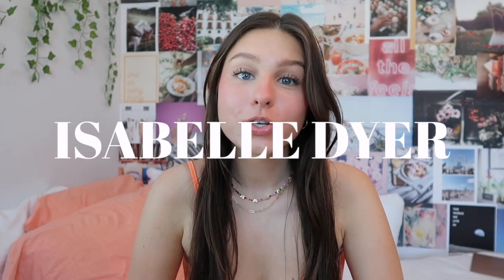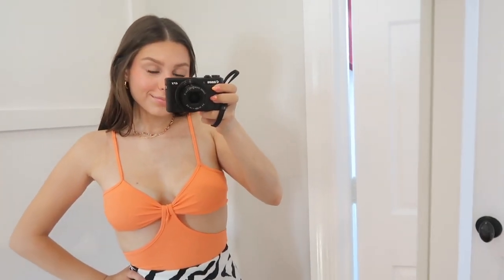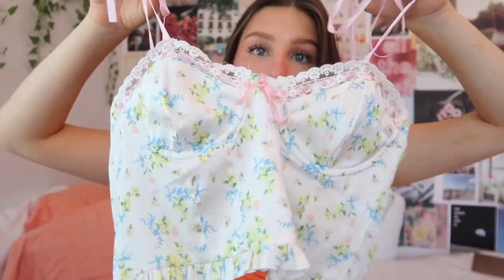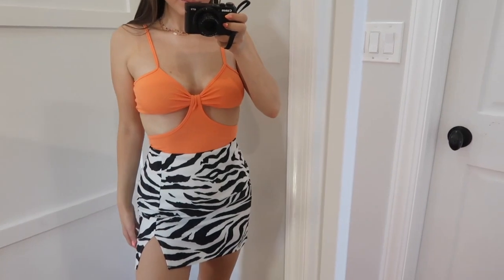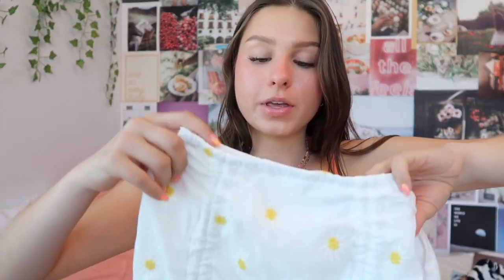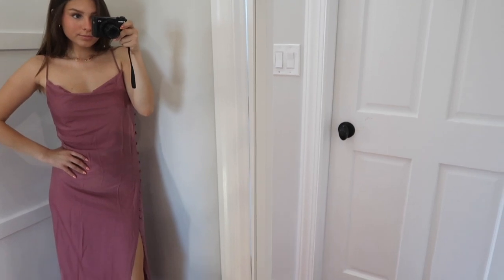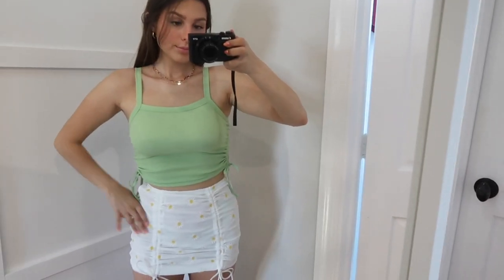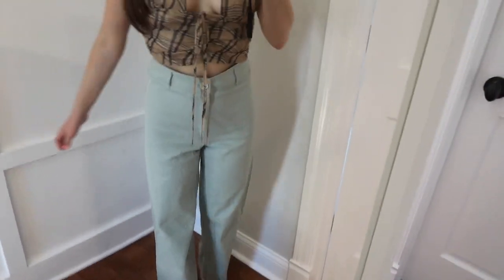TRENDY SUMMER CLOTHING HAUL with KISS THE RAINBOW SHOP!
Hello loves, I hope you enjoyed watching today’s video, a SUMMER TRENDY, PINTEREST INSPIRED CLOTHING HAUL with KISS THE RAINBOW SHOP!

Links:
1) White Sunflower Drawstring Mini Skirt
6) Blue Super Soft Side Split Co-ord Set Shorts

xo, Isabelle

FAQ:
How old are you? •21
Where are you from? •Chicago suburbs
Where do you go to school? •University of Illinois Urbana Champaign
What are you studying? •Advertising & Public Relations
How do you edit? •Final Cut Pro X
What do you film on? •Canon g7x mark ii